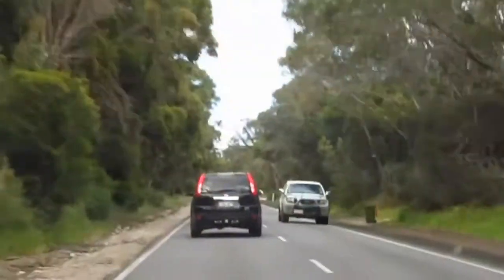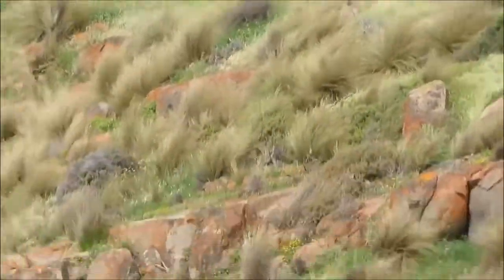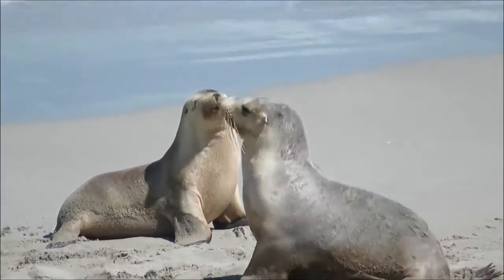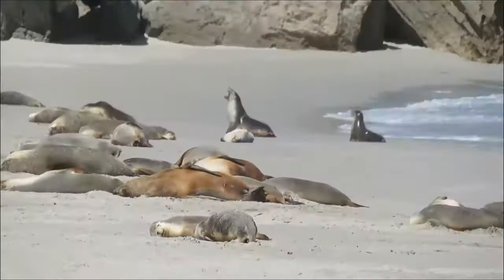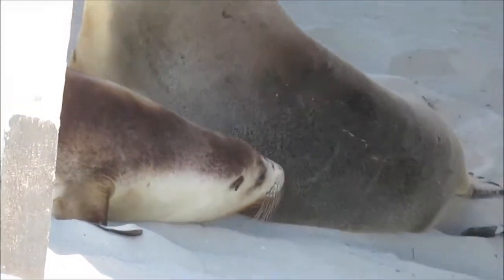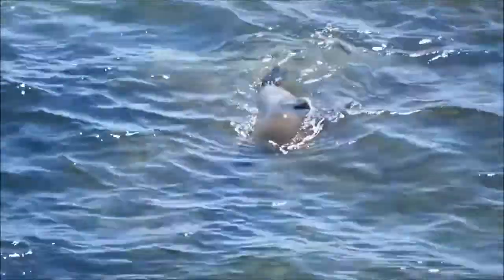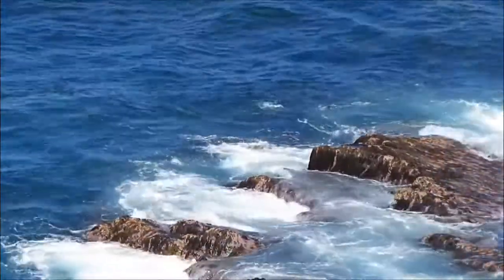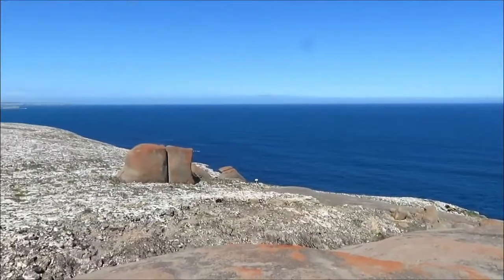Kangaroo Island Vlog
This is a vlog of Kangaroo Island. After the bush fires, in 2020 that burned most of the island, Jayda went on a trip to have a view of the island and some of the burn areas.